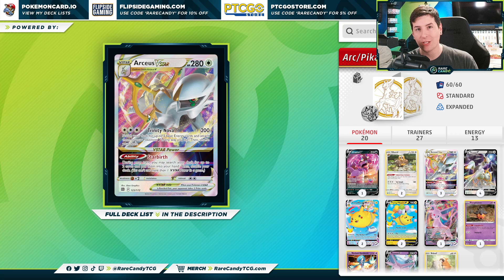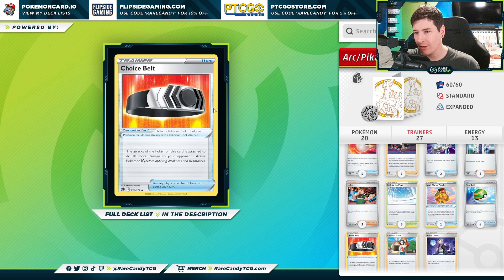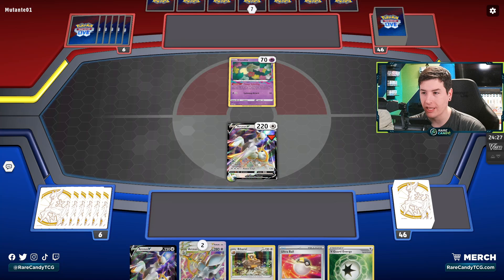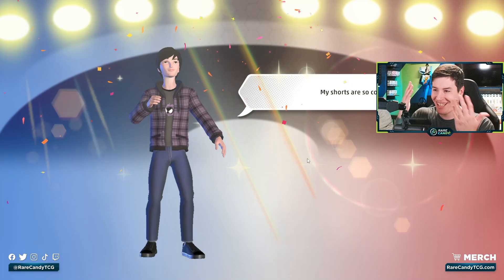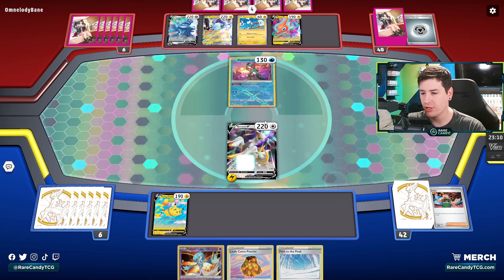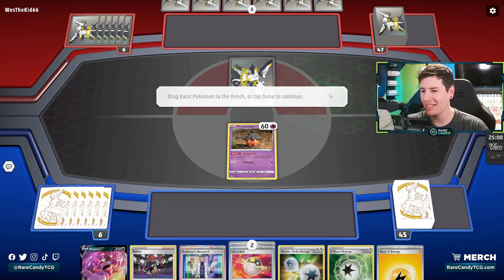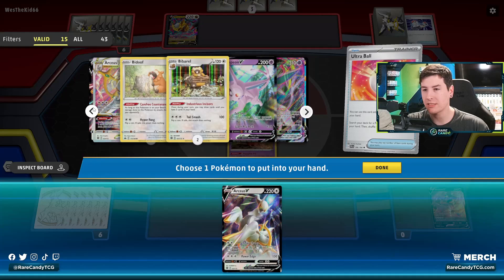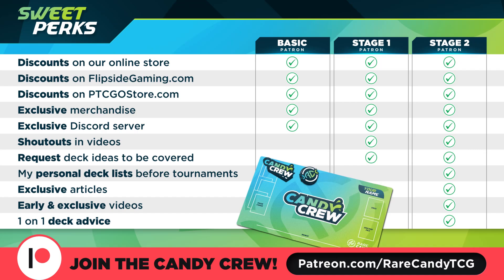I ALMOST Played This Wild Arceus VSTAR Deck at EUIC [PTCGL]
Let's try out an updated Arceus VSTAR deck in the Scarlet & Violet format on Pokemon TCG Live!

While traditional Arceus VSTAR decks with Bibabarel may have fallen off towards the end of the pre-rotation format, this new post rotation format might once again allow these types of decks to thrive. For this Arceus VSTAR deck we'll be pairing it with Flying Pikachu, Espeon VMAX, and a variety of other disruptive and defensive cards.

00:00 - Opening Thoughts
01:10 - Deck Profile
05:08 - Arceus VSTAR VS Hisuian Goodra VSTAR
07:34 - Arceus VSTAR VS Origin Forme Dialga VSTAR
17:09 - Arceus VSTAR VS ArcTina
25:01 - Closing Thoughts